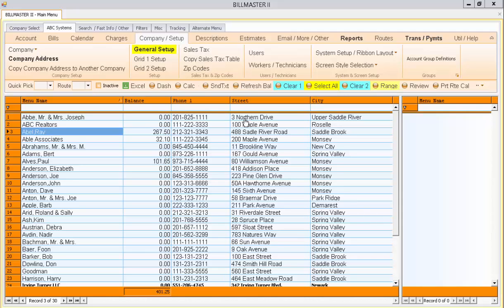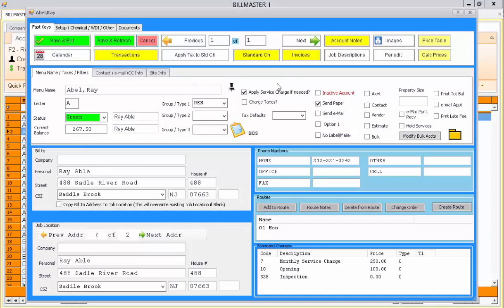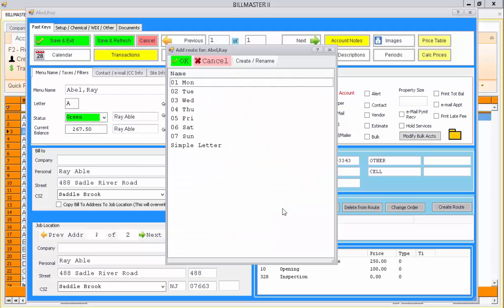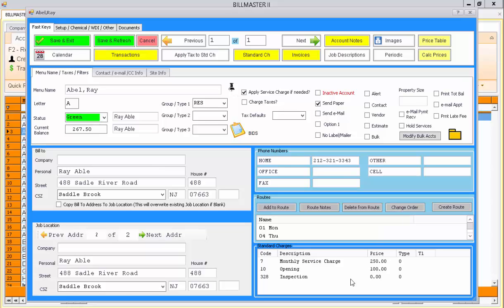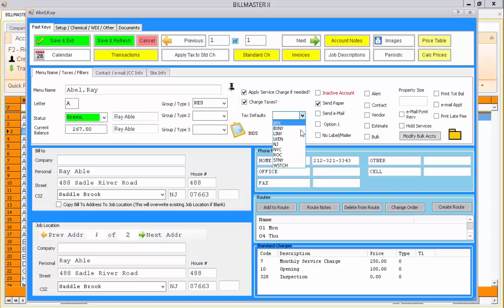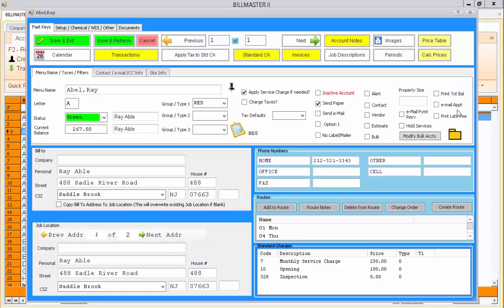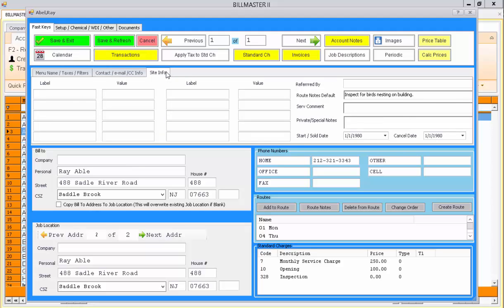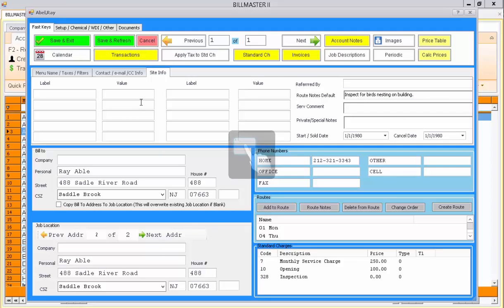BILLMASTER Software - Account Review 01